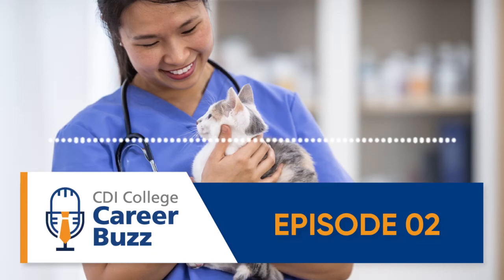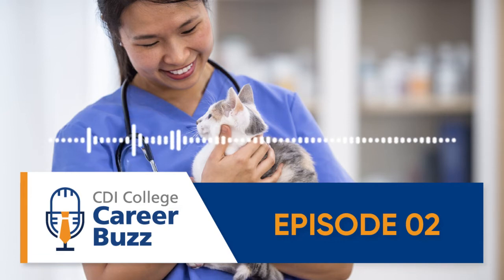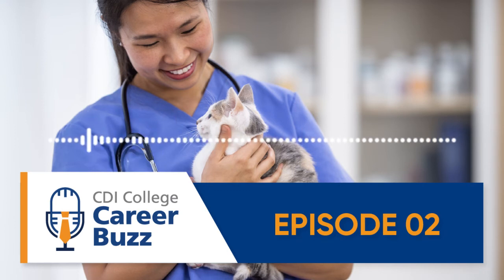CDI College Career Buzz Ep2 Audiogram 1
Pets have always been popular in Canada, but the pandemic has caused a major pet boom in nearly all cities. How did this sudden increase in pet ownership affect the healthcare industry?